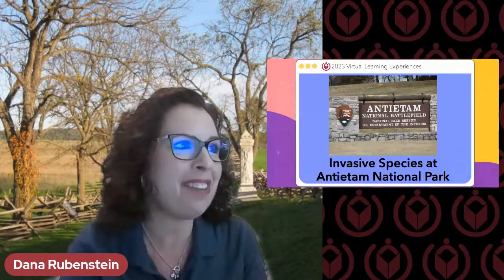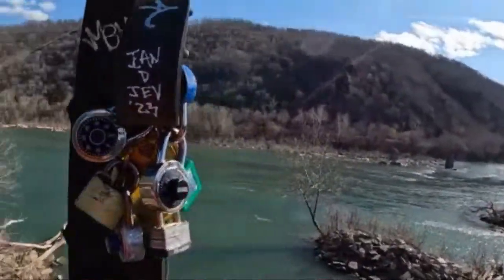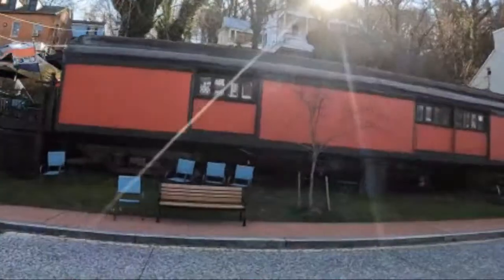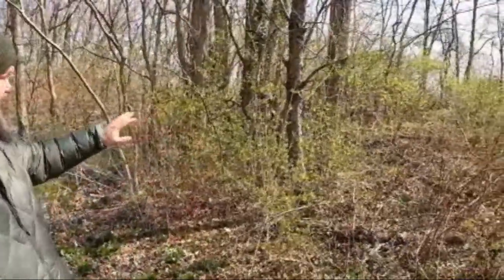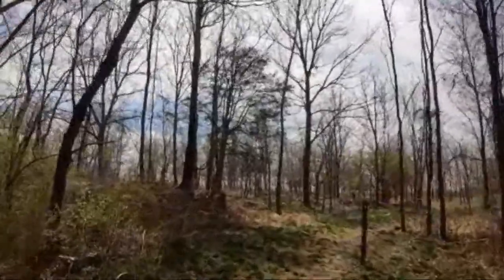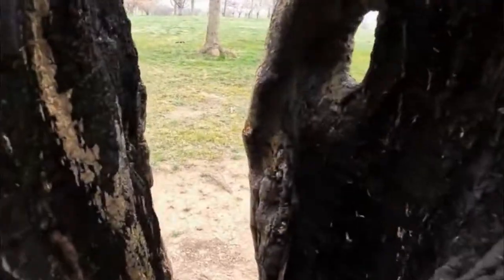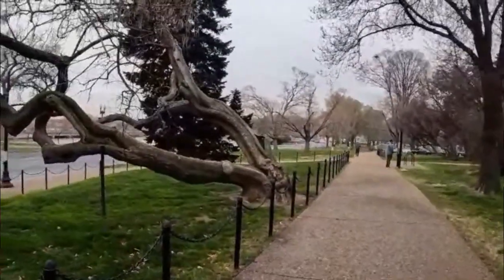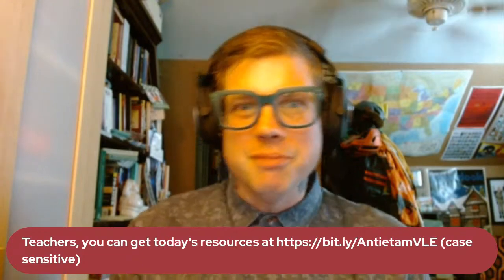Invasive Species at Antietam National Park & the National Mall - 2023 Virtual Learning Experiences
Join Tim Towslee, Scout leader, teacher, and Leave No Trace Master Educator – on a series of hikes to learn about invasive species at Antietam National Battlefield (U.S. National Park) and the National Mall.

Never miss any of our events.  Sign up for our mailing list by clicking going

Additional information as well as the links to the livestreams, can be found on the calendar on the main page of our website located